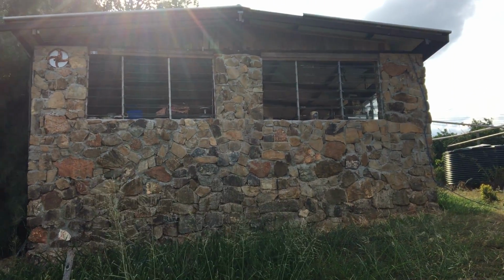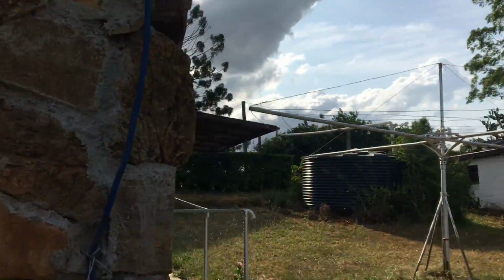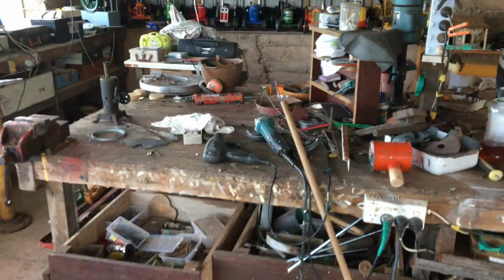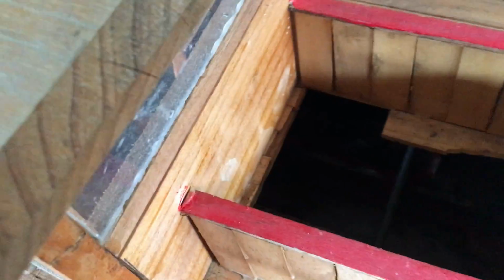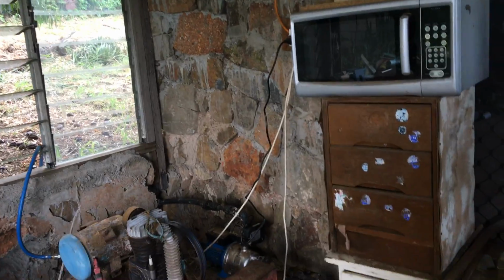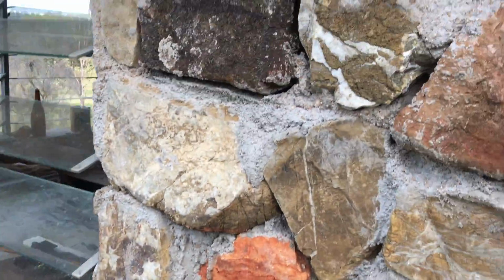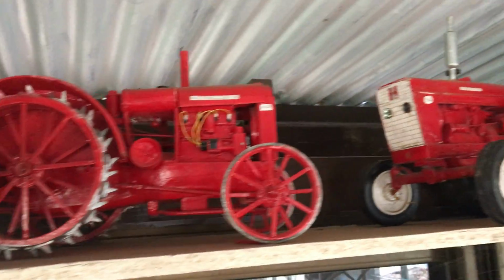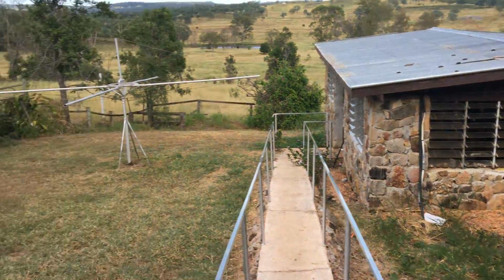The Best Shack build by a 83 year old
Fantastic shack build by hand by my 83 year old dad with a 40 year old ute, wheel borrow and many hours. I went blank mid video: Fossilised rocks.